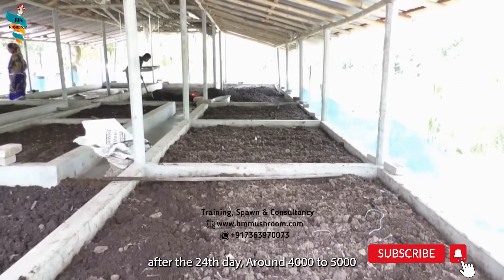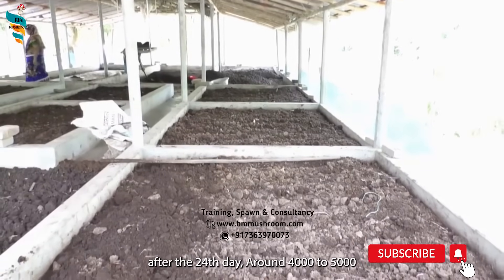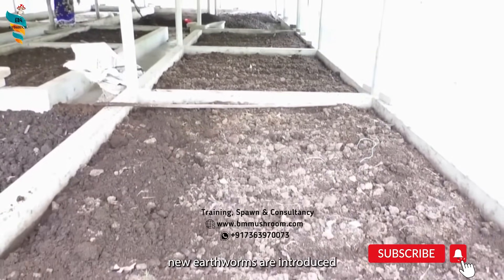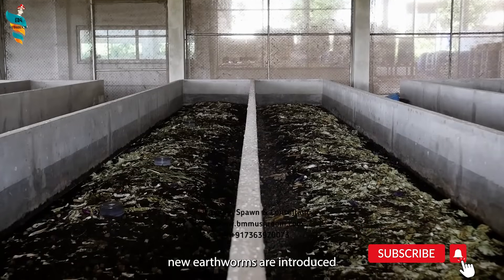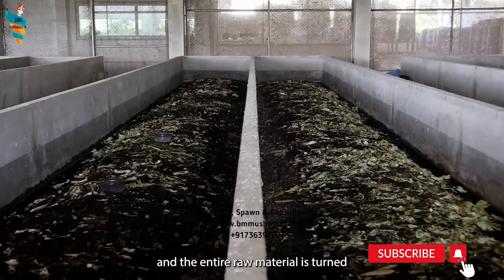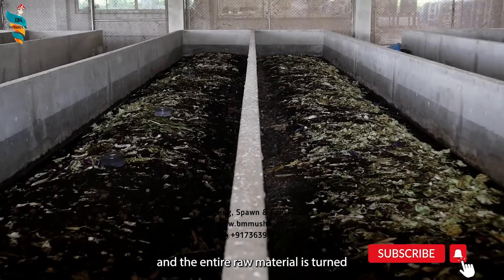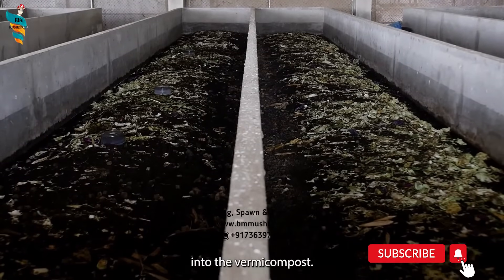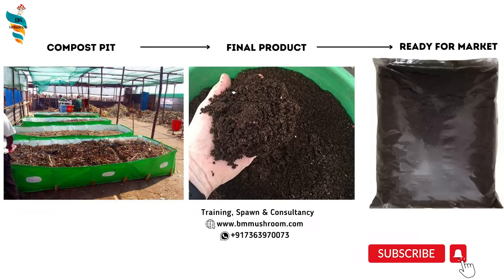How to Earn Money From Mushroom Waste | Spent Mushroom Substrate Management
How to Earn Money From Mushroom Waste | Spent Mushroom Substrate Management  | Mushroom compost
How to make vermicompost from mushroom waste substrate.